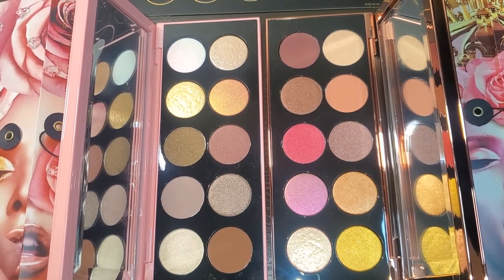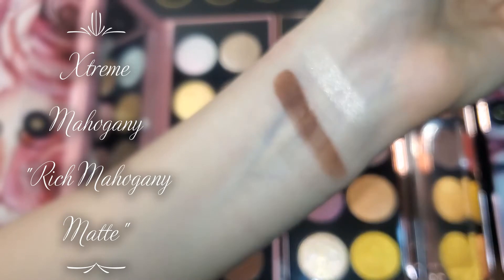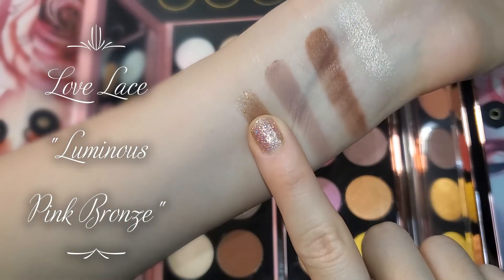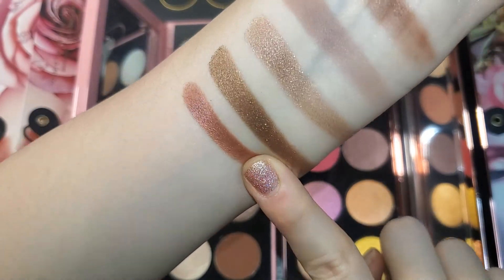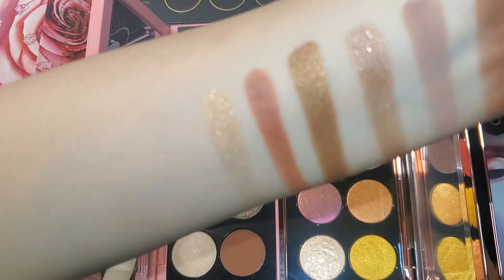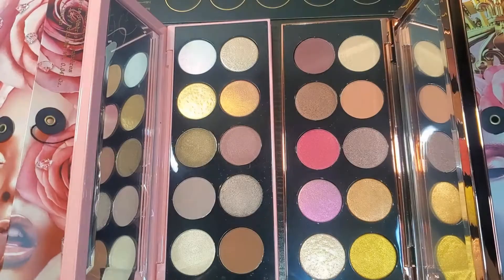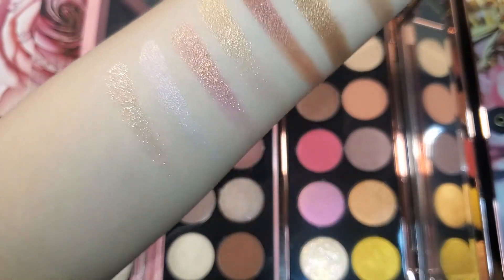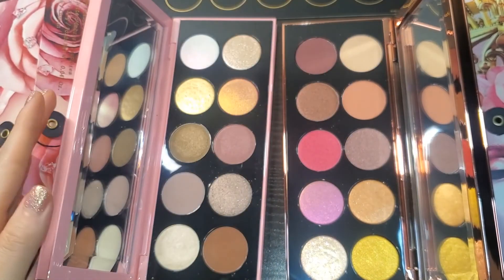Pat McGrath MotherShip VII Divine Rose Swatches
Hello :)
Hope you enjoyed this swatch video. Here are the shade descriptions from the official Pat McGrath website.
Skinshow Nude (Champagne Platinum)

Velouria (Taupe Rose Matte)

Sable Bronze (Luminous Bronzed Brown)

Refined Gold 002 (Gleaming Golden Platinum)

Iridescent Pink 003 (Opalescent Pale Rose)

Xtreme Mahogany (Rich Mahogany Matte)

Love Lace (Luminous Pink Bronze)

Rose Dusk (Mid-Tone Rose Satin)

VR Rose Venus (Golden Rose Duochrome)

Astral Solstice (Glittering Platinum)